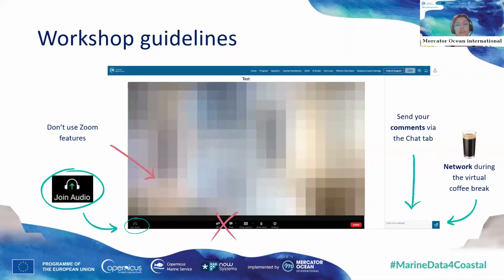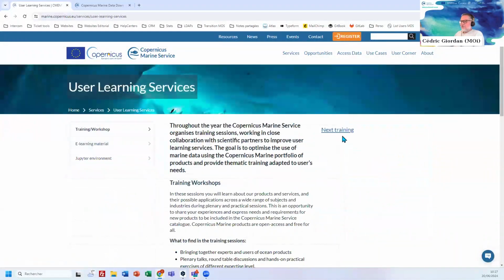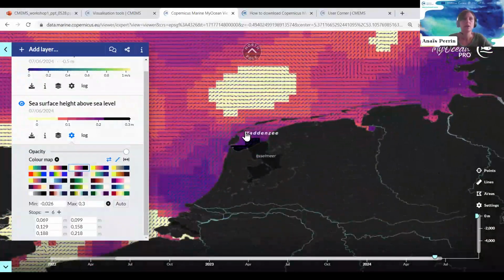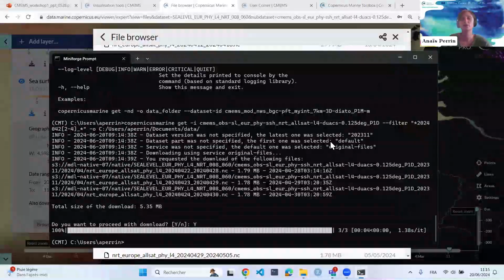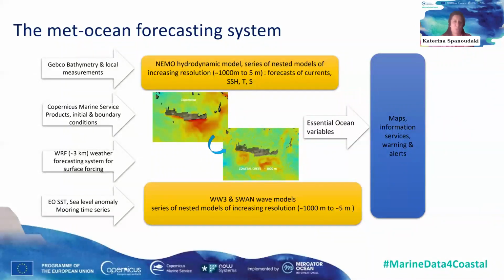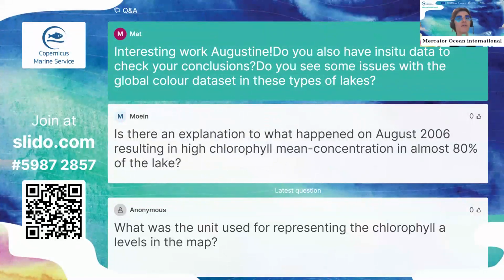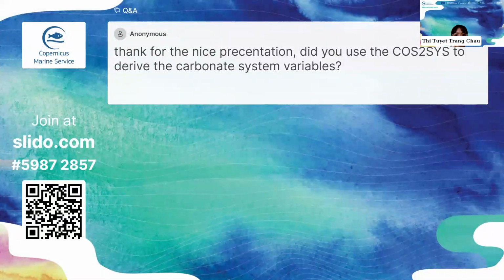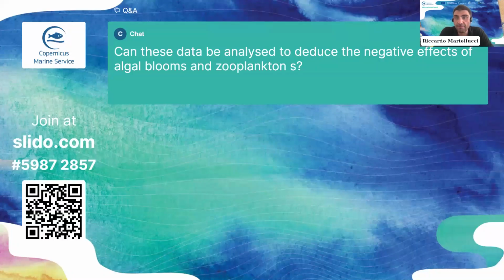MarineData4 Coastal Monitoring - Day 1 full session